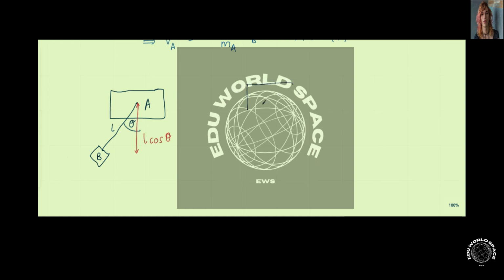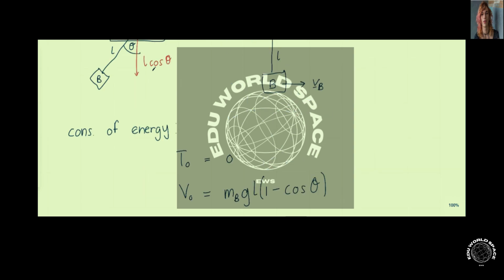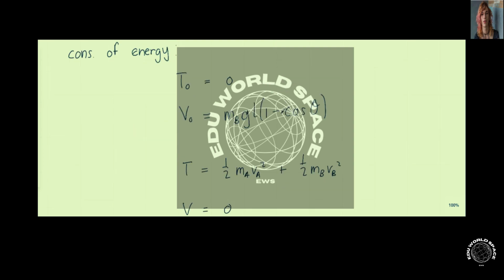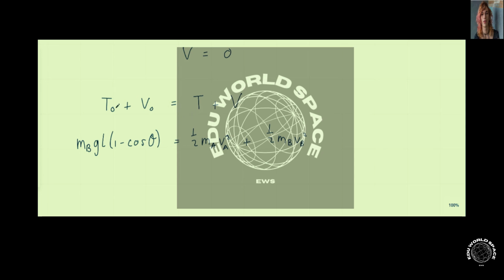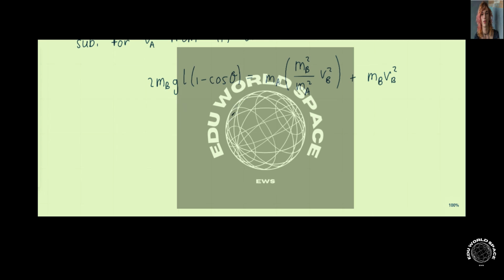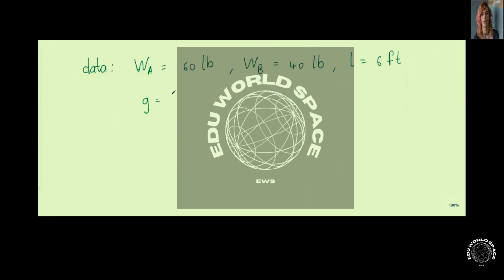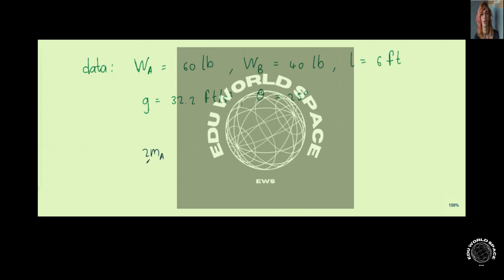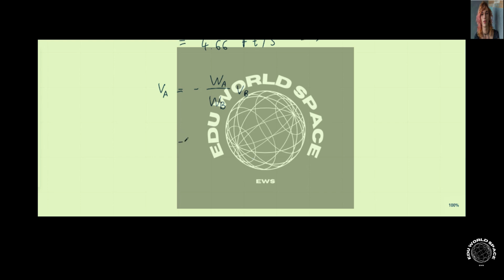A lb block is suspended from a 6 A, which may roll freely on a frictionless, horizontal track. If th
A lb block is suspended from a 6 A, which may roll freely on a frictionless, horizontal track. If the system is released from rest in the position shown, determine the velocities of and as passes directly under .